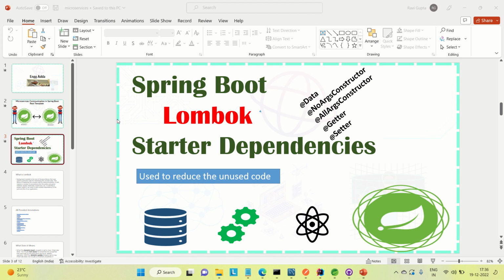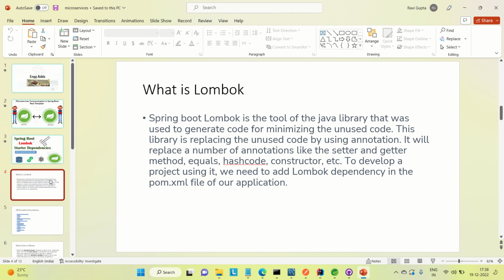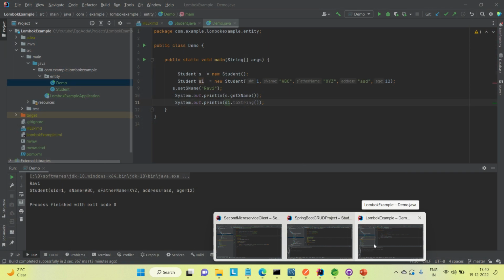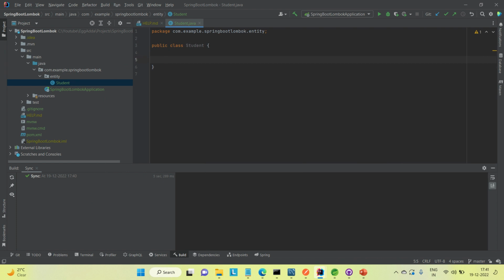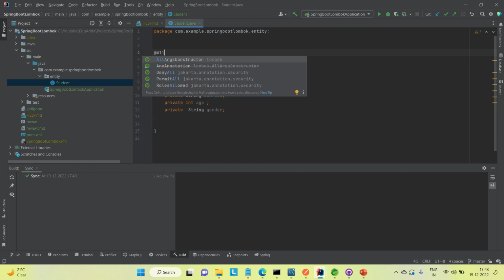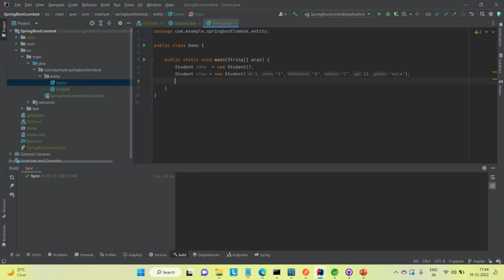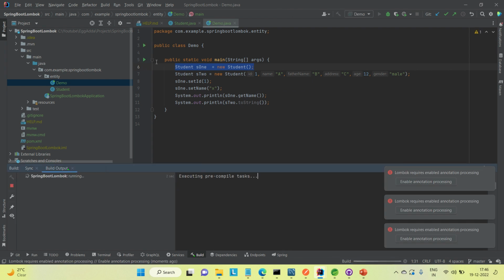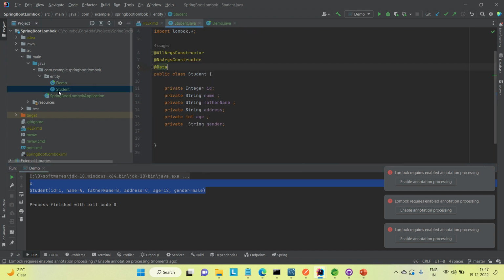Lombok | Spring Starter Dependency | Use Lombok to reduce unused code| All About Lombok | SpringBoot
Lombok | Spring Starter Dependency | Use Lombok to reduce unused code| All About Lombok | Spring Boot | @enggadda